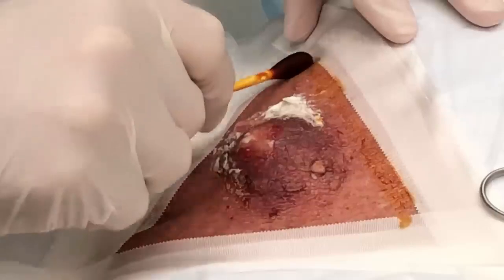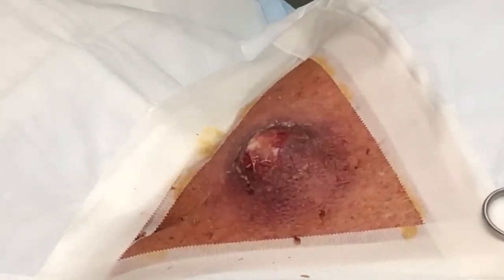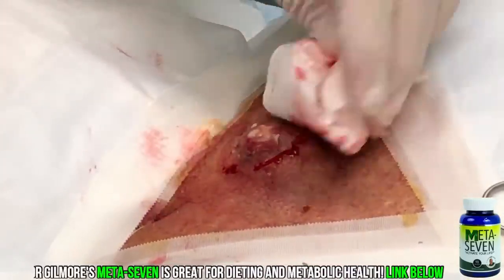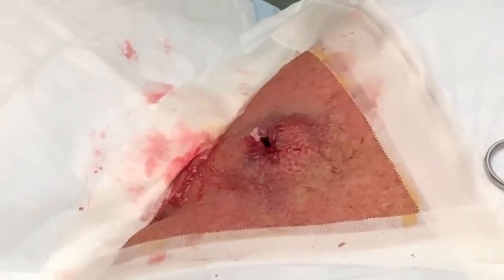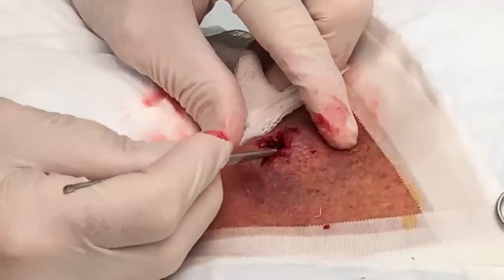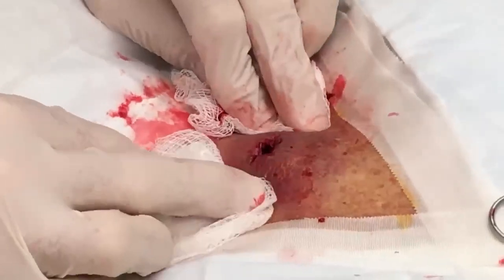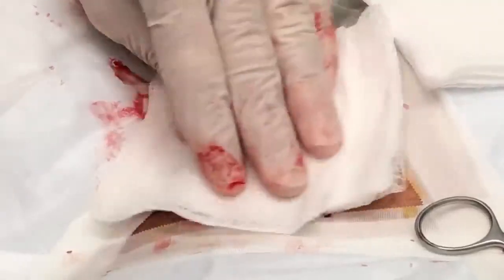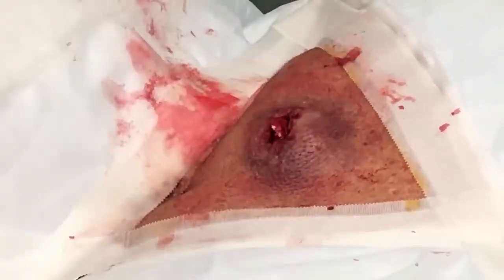Speedy Back Cyst! Dr. Gilmore's Worst Extractions